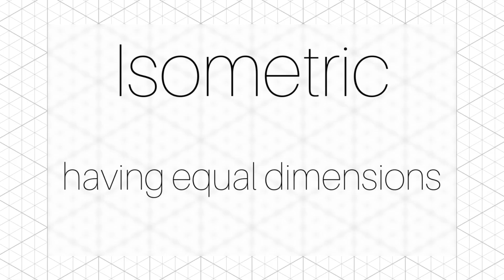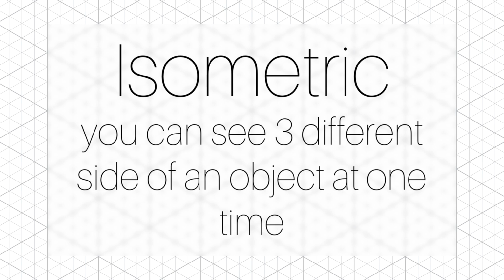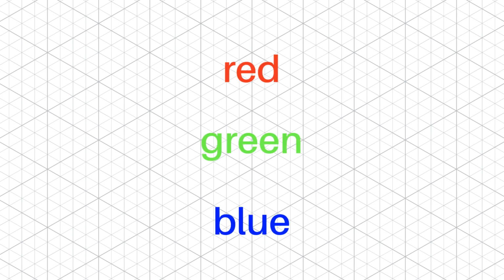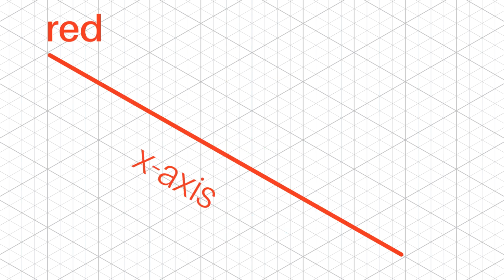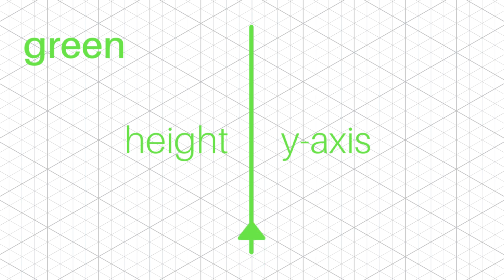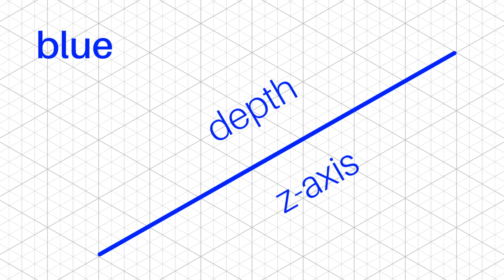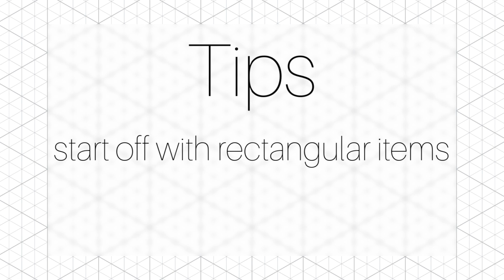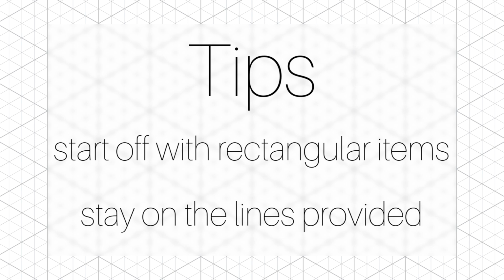Introduction to Isometric Drawing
A brief introduction to isometric drawing and the major things to look for:

X-Axis -- Width -- Red
Y-Axis -- Height -- Green
Z-Axis -- Depth -- Blue